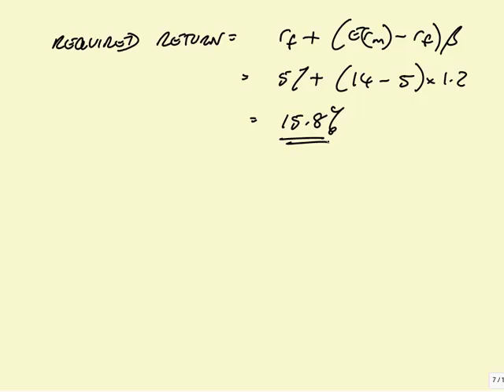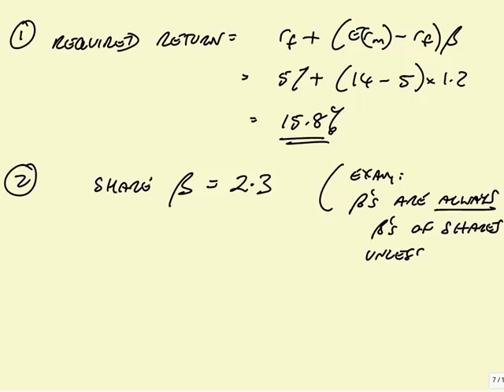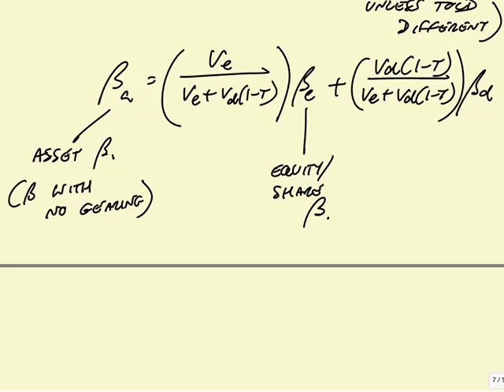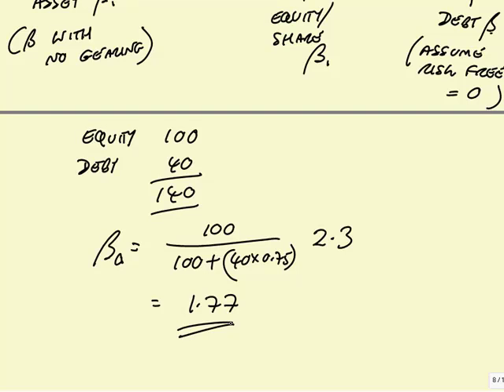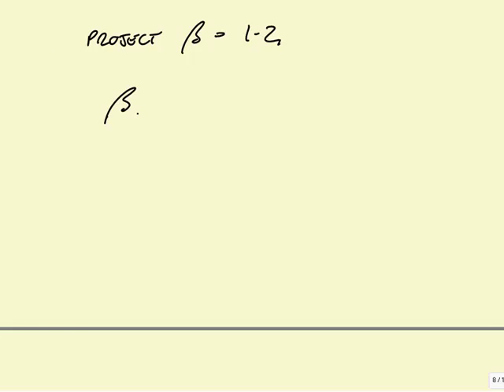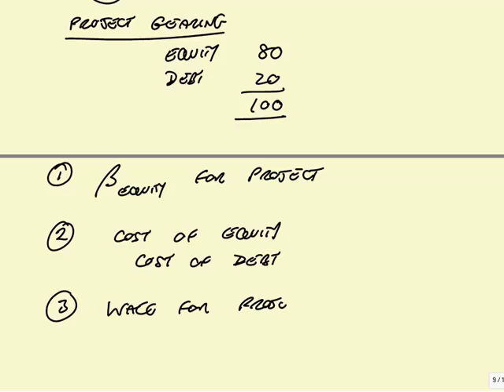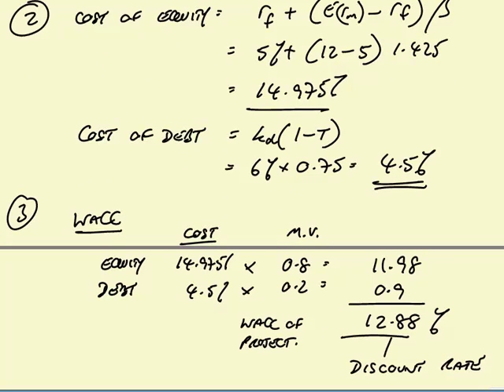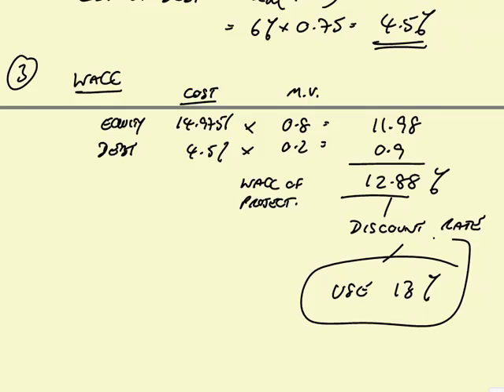ACCA P4 Revision lecture Discount rate for a project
Free lectures for the ACCA P4 Advanced Financial Management